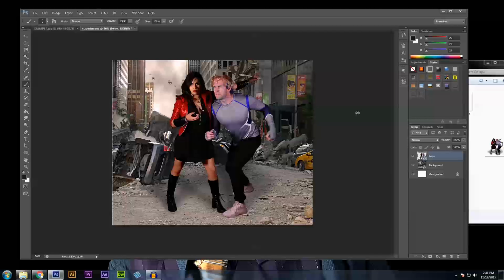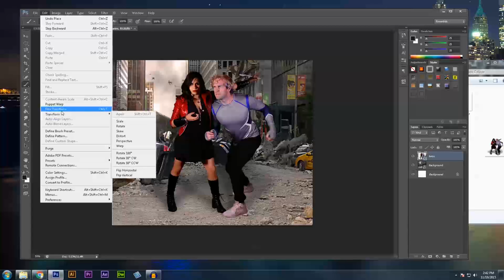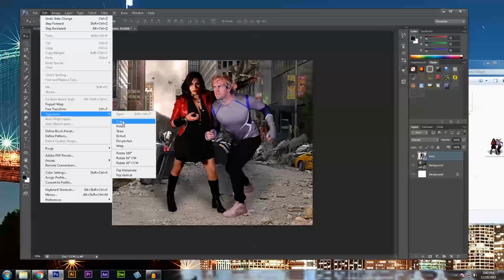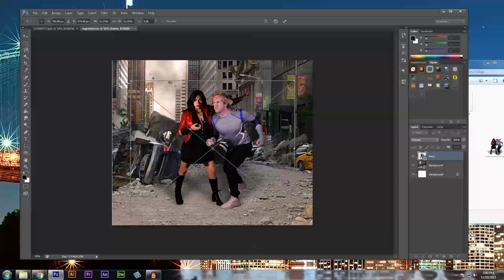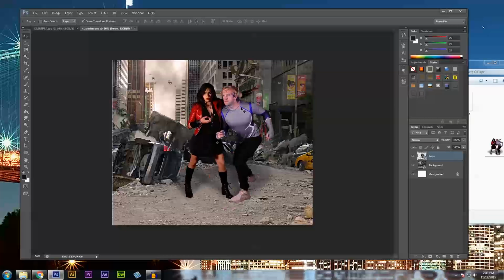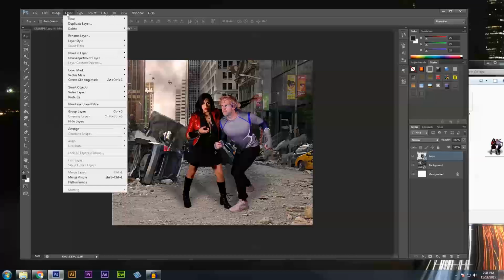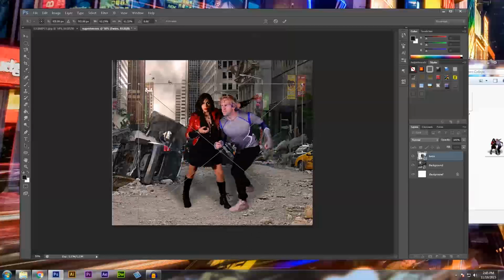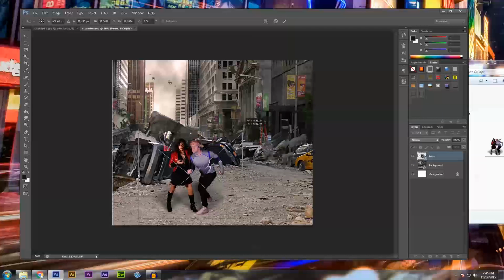Superhero Collage - Transform Tools